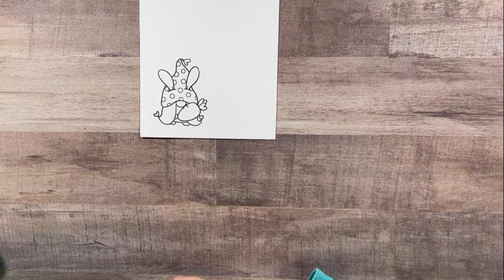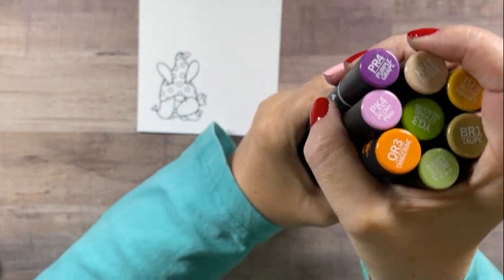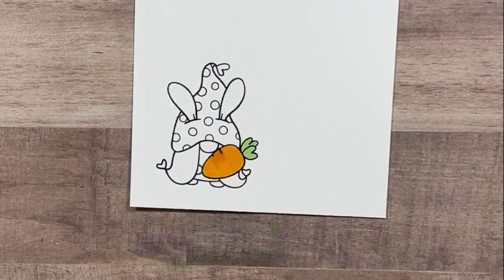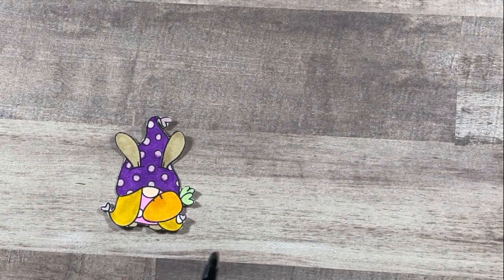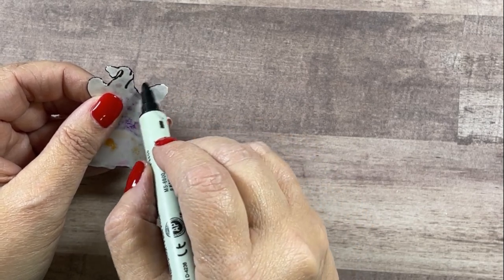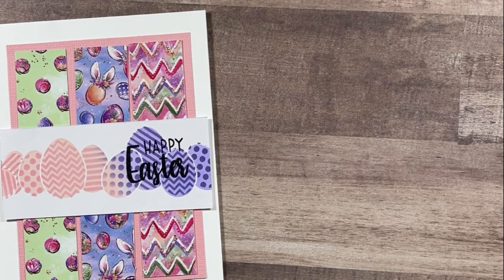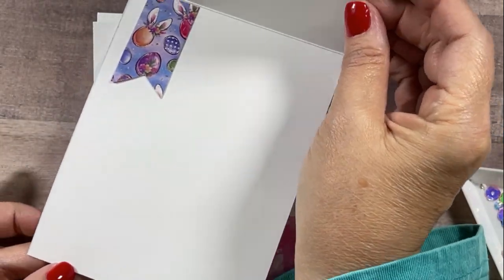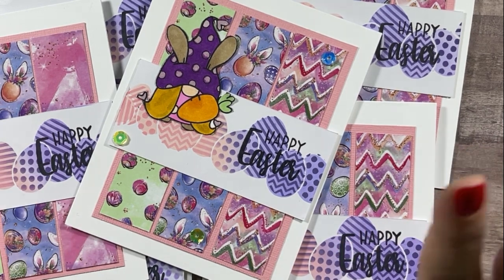Spring Things Sheetload of Cards with Stencil | Part 2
I design for and support Jamie Peters from Not 2 Shabby Shop. Although, I do shop and use other products, I will always promote her and her shop first and foremost in my videos.